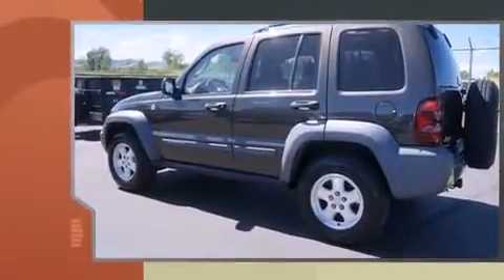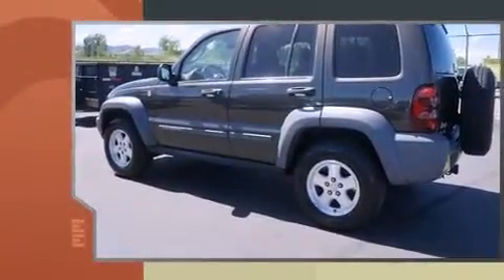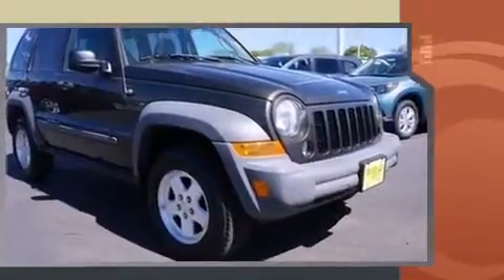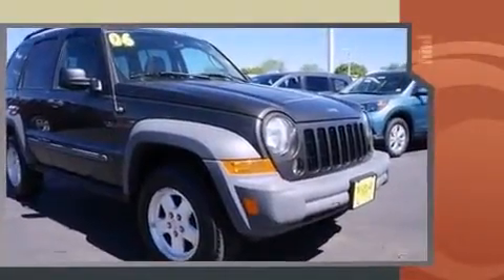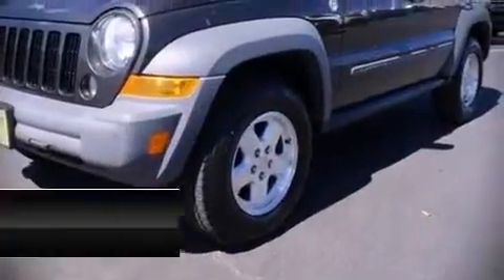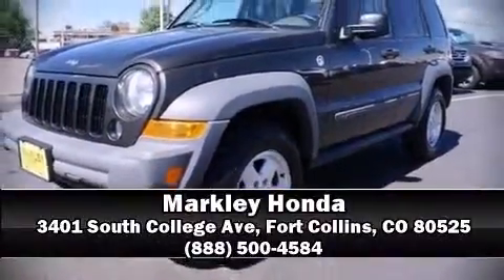2006 Jeep Liberty Sport in Fort Collins, CO 80525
Markley Honda
3401 South College Ave

Take command of the road in the 2006 Jeep Liberty. It features four-wheel drive capabilities, a durable automatic transmission, and an efficient 4 cylinder engine. A turbocharger is also included as an economical means of increasing performance. Jeep infused the interior with top shelf amenities, such as: delay-off headlights, 1-touch window functionality, a tachometer, variably intermittent wipers, tilt steering wheel, power windows, and remote keyless entry. Audio features include a CD player with AM/FM radio, and 6 speakers, providing excellent sound throughout the cabin. Jeep ensures the safety and security of its passengers with equipment such as: dual front impact airbags with occupant sensing airbag, traction control, brake assist, a panic alarm, and 4 wheel disc brakes with ABS. Various mechanical systems are monitored by electronic stability control, keeping you on your intended path. A Carfax history report provides you peace of mind by detailing information related to past owners and service records. We have a skilled and knowledgeable sales staff with many years of experience satisfying our customers needs. They'll work with you to find the right vehicle at a price you can afford. We are here to help you.